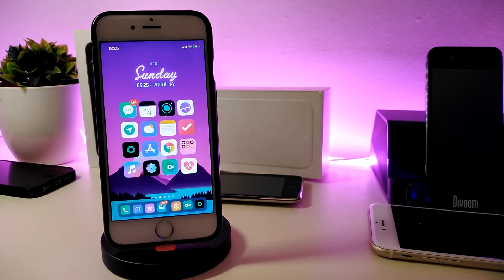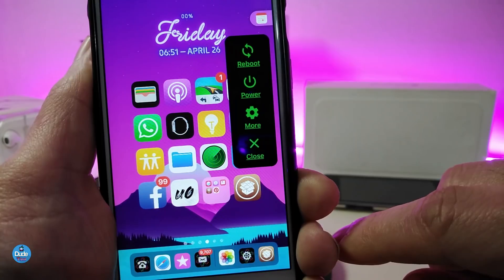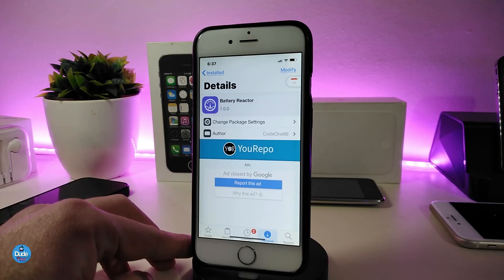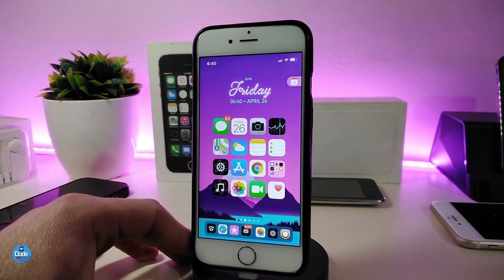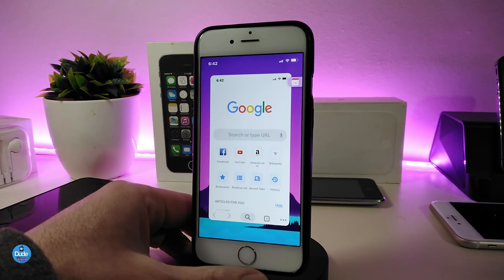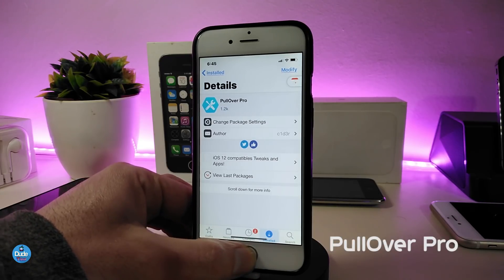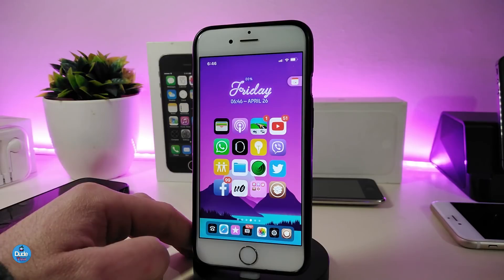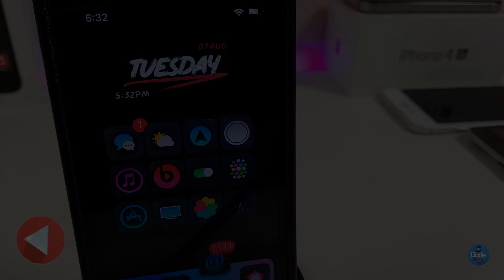Top New Jailbreak Tweaks for iOS 12 - 12.1.2!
iOS 12 Jailbreak iOS 12.1.2 Best Jailbreak Tweaks! Top NEW Cydia Tweaks for Uncover Jailbreak

Tweaks:
ModernPower
Battery Reactor
Toonsy
Konban
PullOver Pro

My Theme: lightly